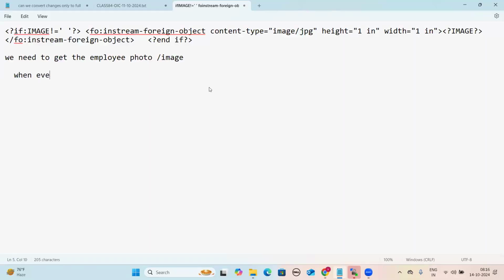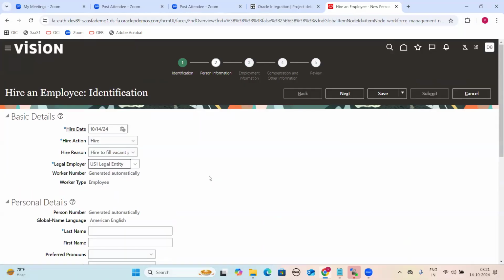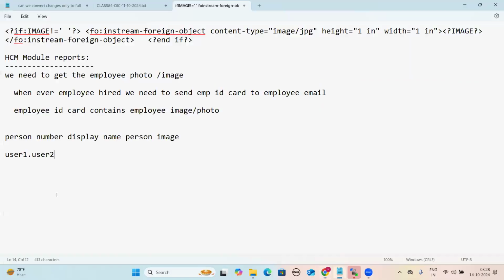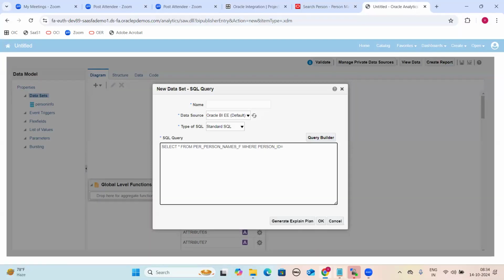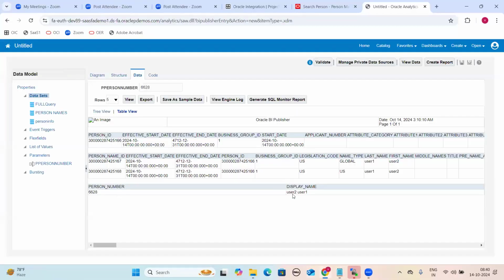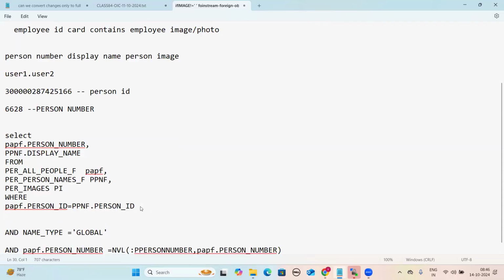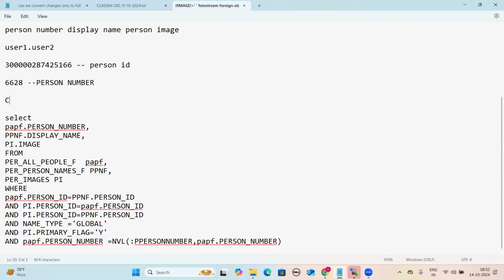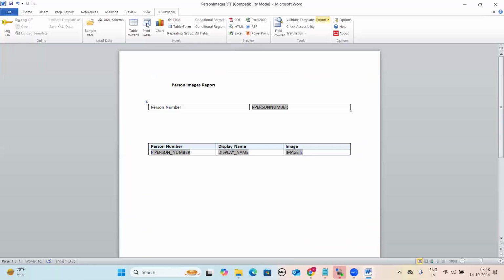Class110 Bipreports October14th MORNING mp4